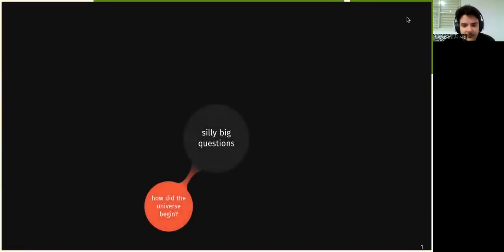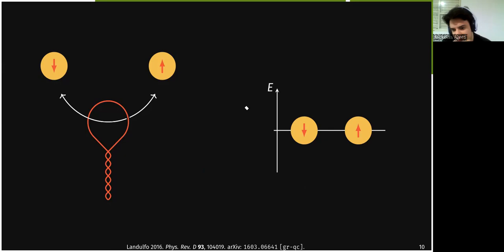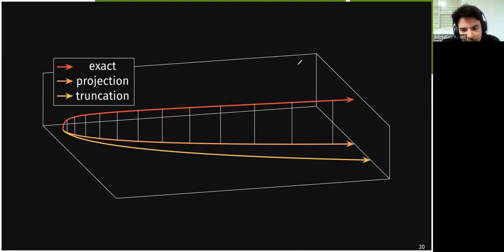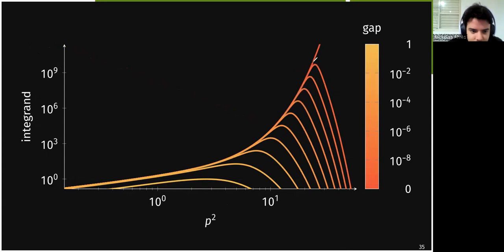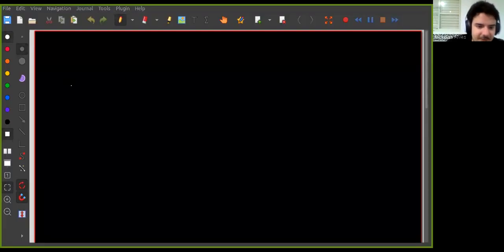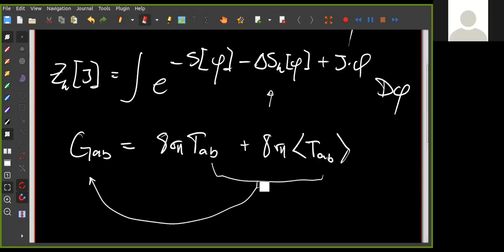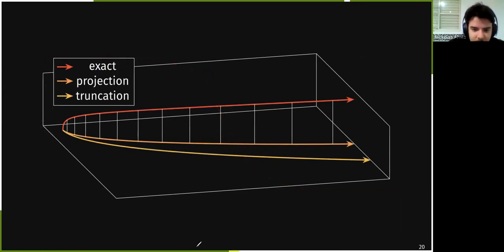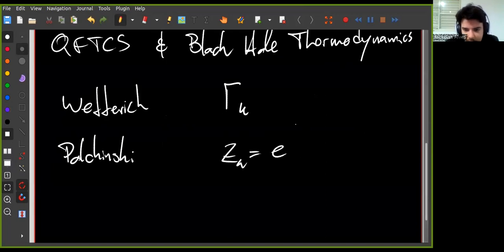BHT50 - Quantum Field Theory in Curved Spacetime - Níckolas Alves - Lecture 6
Lecture 6 of the minicourse on Quantum Field Theory in Curved Spacetime as part of the event "Golden Wedding of Black Holes and Thermodynamics" (2023). The lectures are taught by Níckolas Alves, Msc.

Description:

I shall provide an introduction to quantum field theory in curved spacetime. Our goal will be to derive the Unruh effect and use it as an example of many techniques employed in the community: the algebraic approach, Fock space quantization, path integral techniques, and particle detectors. We shall also discuss a bit about the Hawking effect. In the last lecture, I shall discuss my recent contributions to the area by means of the functional renormalization group. This technique hasn’t been much explored within QFTCS settings so far.

Pre-requisites:

I shall assume that the students are familiar with quantum mechanics and open-minded with general relativity, in the sense that while detailed general relativistic calculations will not be necessary, some imagination about curved spacetime may be necessary. Previous knowledge of quantum field theory is encouraged, but not mandatory.